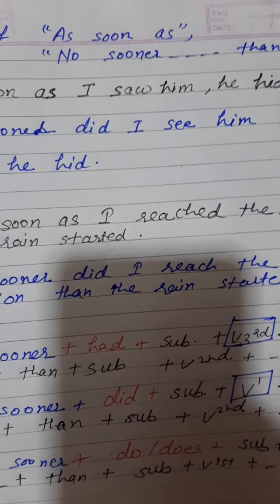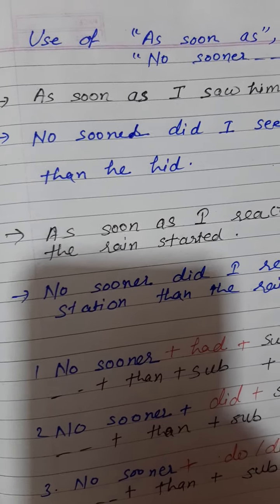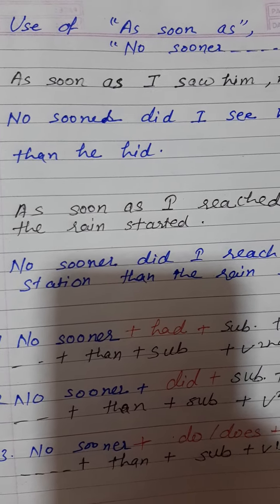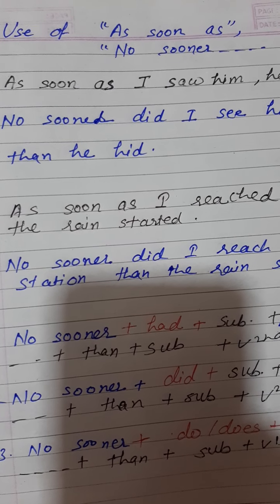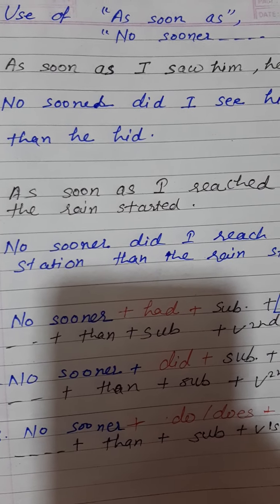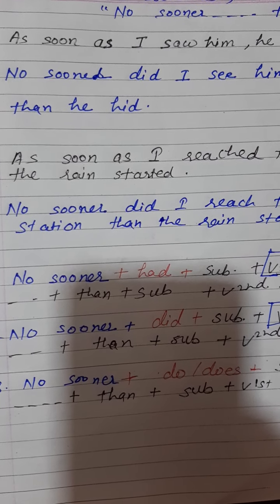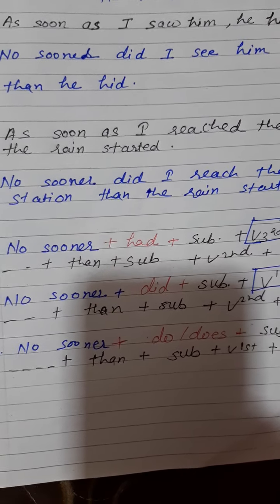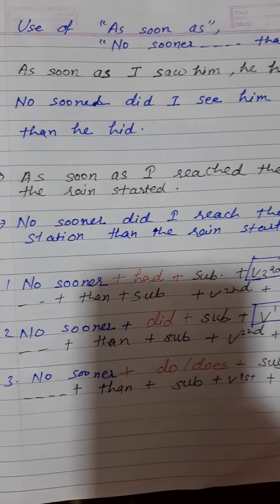19 September 2020